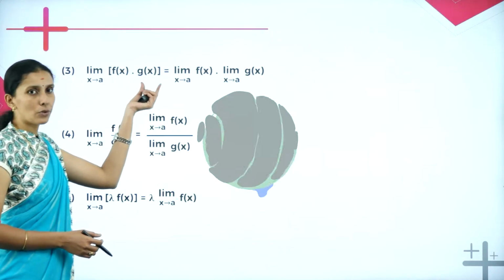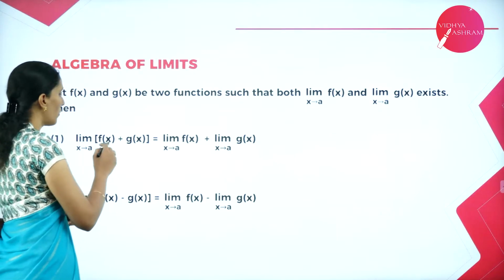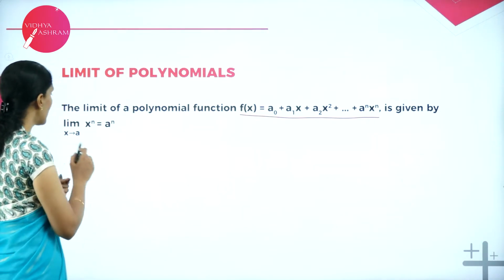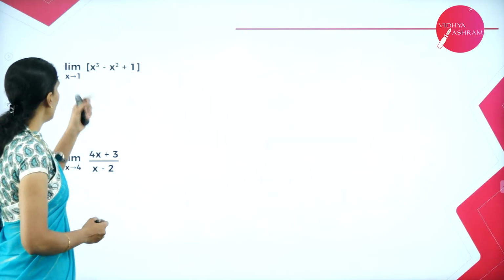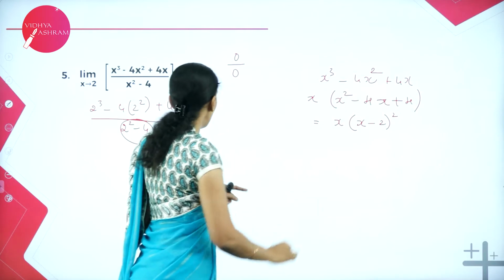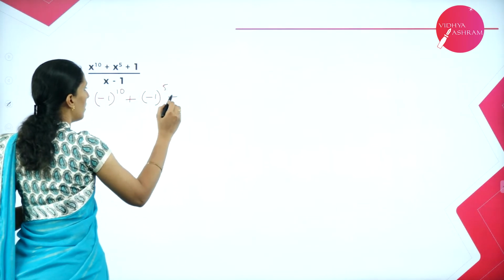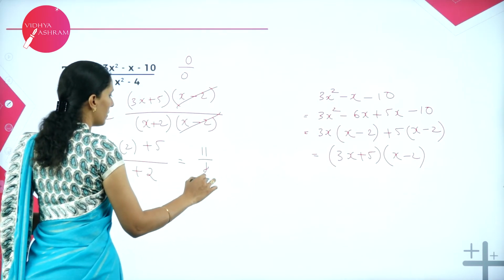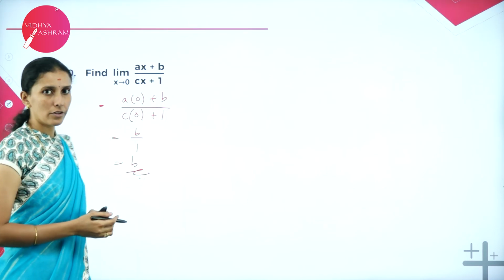DAY 30 | MATHEMATICS | I PUC | LIMITS AND DERIVATIVES | L3